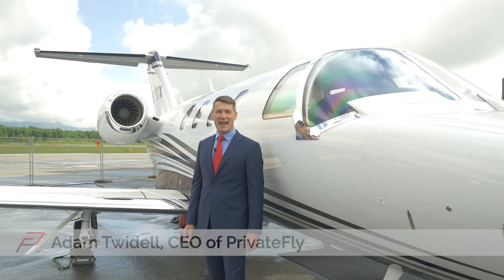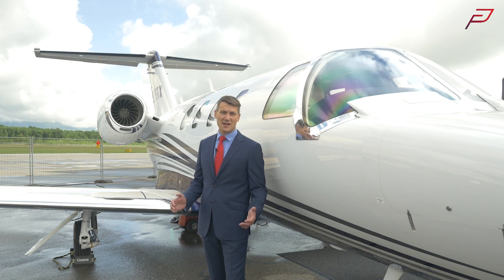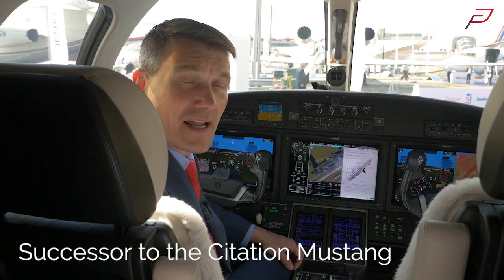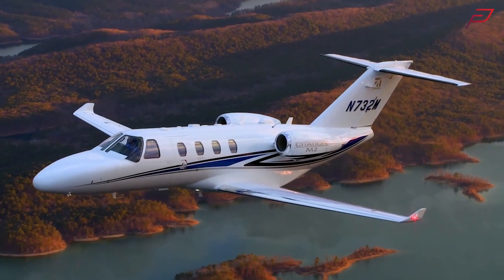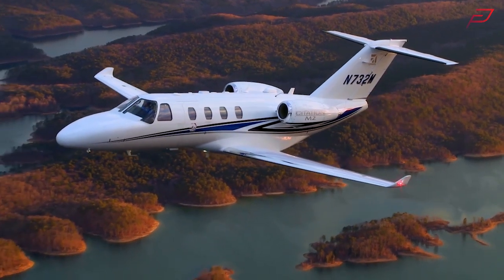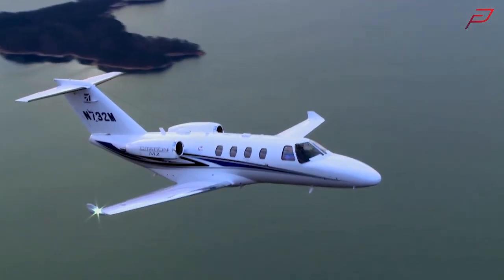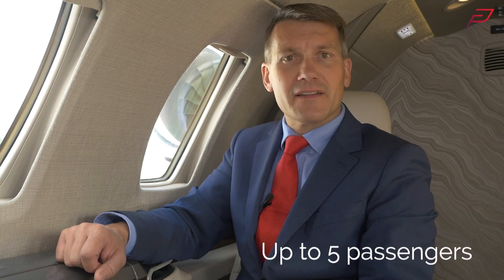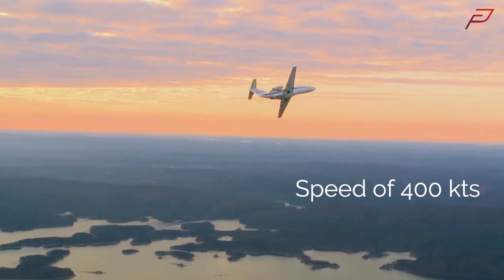Introducing the Cessna Citation M2 | PrivateFly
The Citation M2 is Cessna's newest VLJ (Very Light Jet). Step inside this an attractive, modernised alternative of the VLJ Citation Mustang.